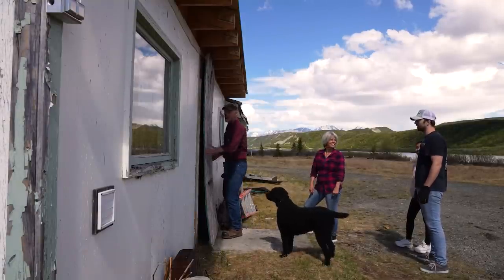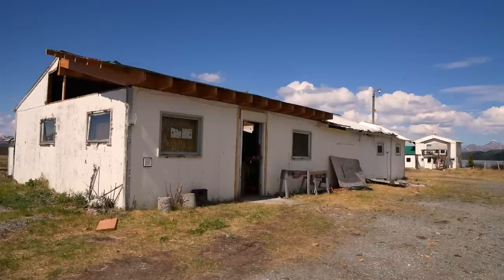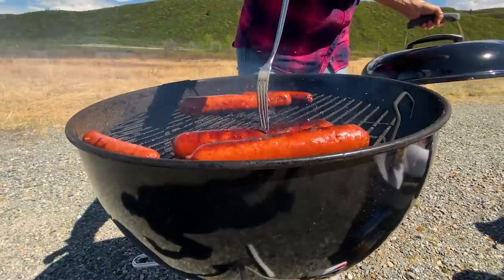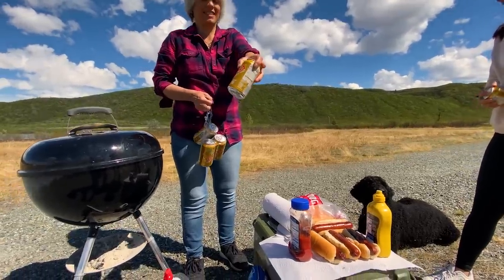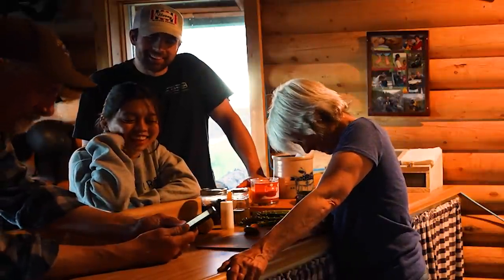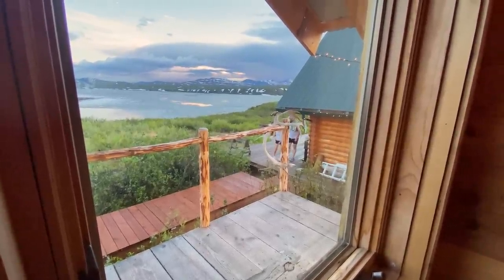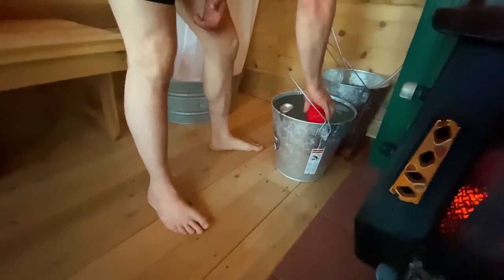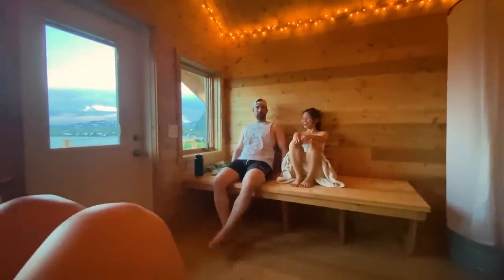RACING The RAIN! (Will We Get This Done?) Off Grid, Alaska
We are almost finished framing in our shop roof and just in time too. In the summer the pass is a  stormy place where it rains almost every day. But we absolutely love it! It is wild and wonderful and creates some of the most beautiful scenery imaginable.

This week we had some wonderful company. Our son Dylan and his bride Mai are here helping us on the project. They are getting married in August, and plan to have their wedding here at the lake! We are so excited, but there is so much to do to get everything ready. We will be sure to give you a front row seat to this wonderful, family celebration!